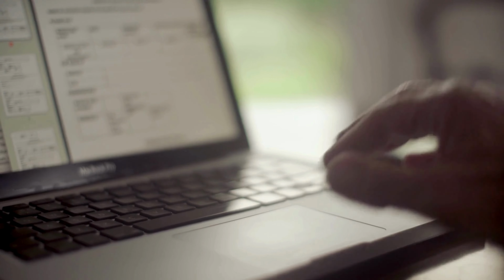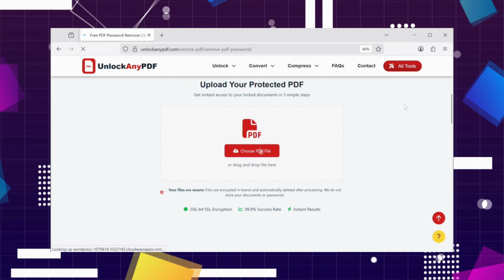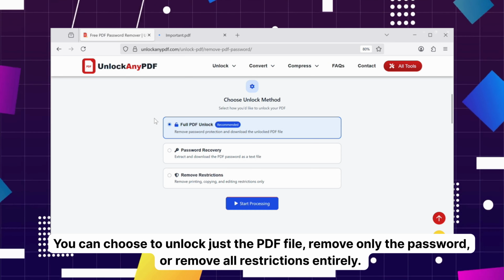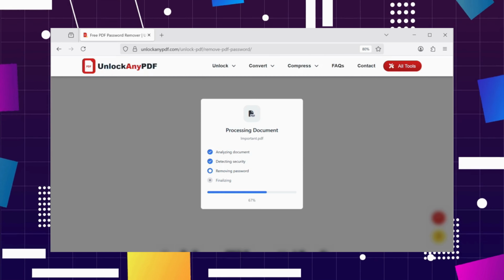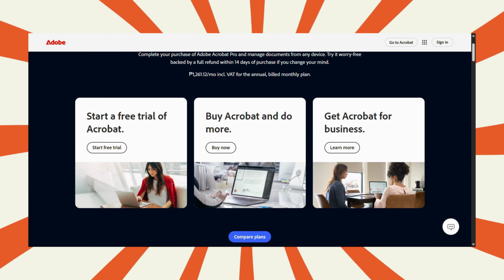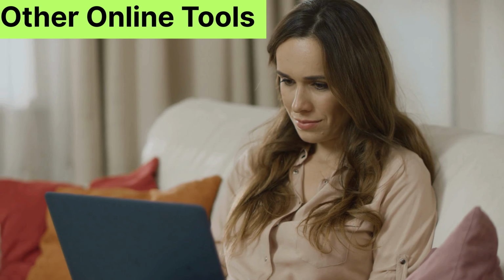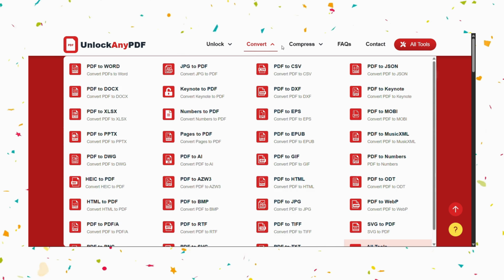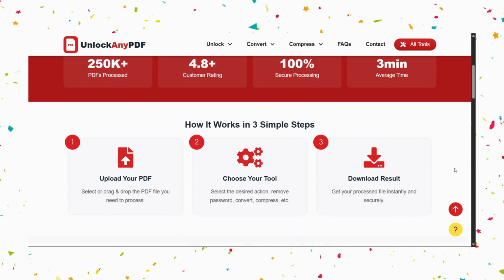I Tried 5 PDF Unlock Methods and This Is the One That Worked Instantly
If you're worried about which PDF password remover to trust, I've done the work for you. After testing five different methods, I found the one that unlocked my important file instantly and safely. Forget paying for expensive tools or complicated processes; this is the straightforward solution you need to get access right now.

Are you tired of hitting a wall with locked PDF files? Whether you've forgotten a password or received a secured PDF from a colleague, we've got the solution. In this video, we walk you through a simple, effective method to remove passwords from PDF files using the latest PDFUnlock techniques. You'll learn how to safely remove password protections, enabling you to unlock PDF files with ease. From understanding the basics of PDF password removal to mastering how to remove a password from a PDF file, this guide covers it all.

Imagine the convenience of accessing your important documents without the usual password hurdles. We'll explore step-by-step instructions on how to unlock PDF files and remove password barriers. With our comprehensive approach, you'll also discover preventive tips on how to password-protect a PDF file to secure your sensitive information in the future. Whether it's a personal document or a professional file, being able to remove a PDF password swiftly can save you time and stress.

Join us on this journey of digital empowerment and learn how to transform your PDF handling experience. Watch the video now to unlock locked PDFs and never get stuck with a forgotten PDF password again.

Chapters:
0:00 Introduction
0:50 Disclaimer
1:10 Best Method and Tool
1:40 PDF Password Removal and Unlocking Process
3:30 Alternative Methods
6:05 Summary